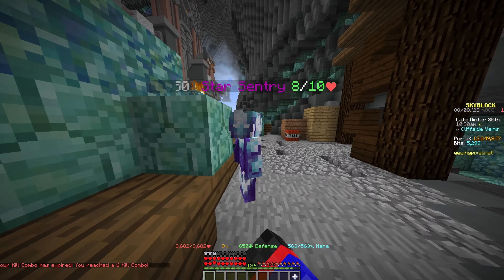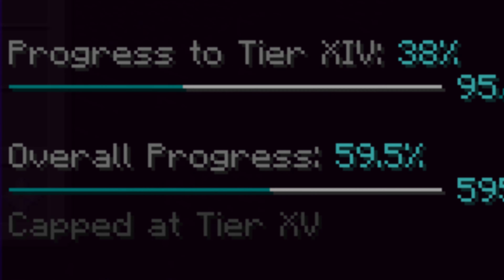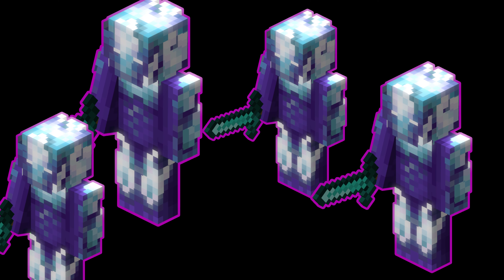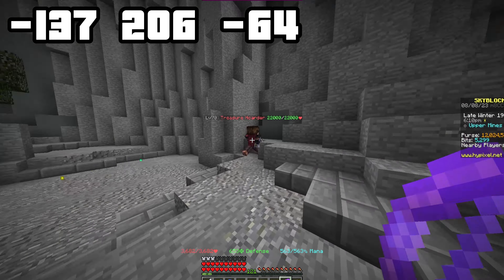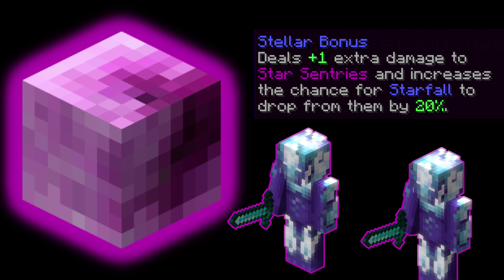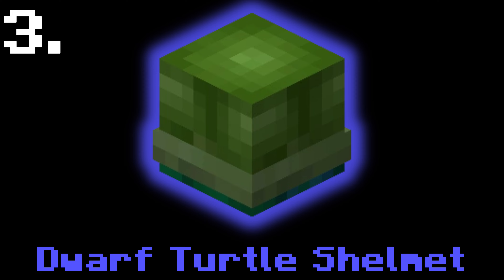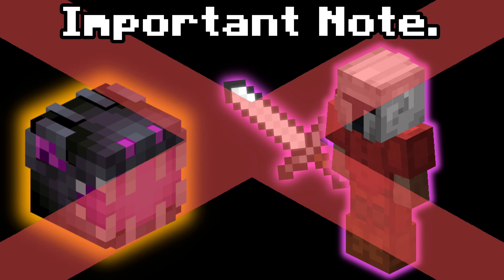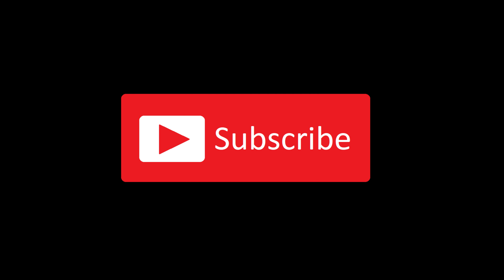Best Way To Grind Star Sentry Bestiary (Hypixel Skyblock)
I'm back hehe, had to do some computer changes so it'll take me some time to get back into the flow, but I will don't worry.

I'm a Hypixel Skyblock Creator (I guess), Hypixel Skyblock is a super goog game mode, trust me, sapakasaraib please.